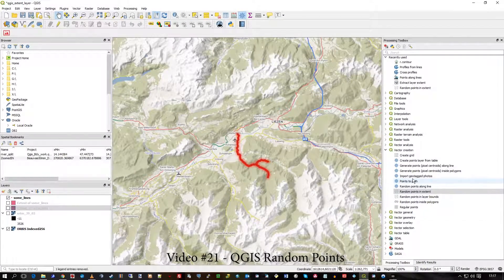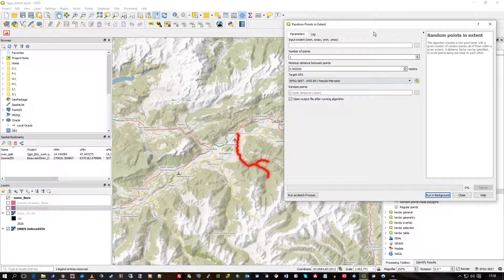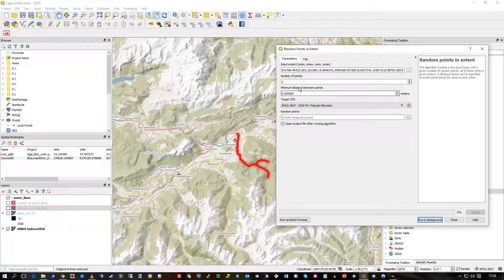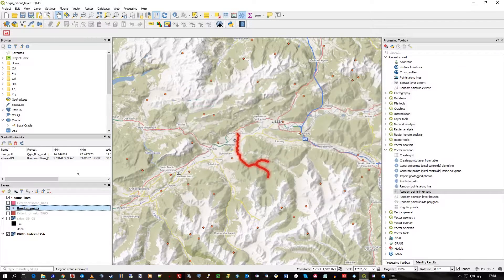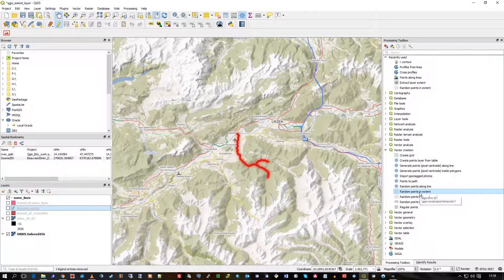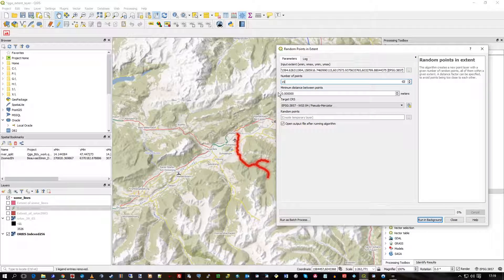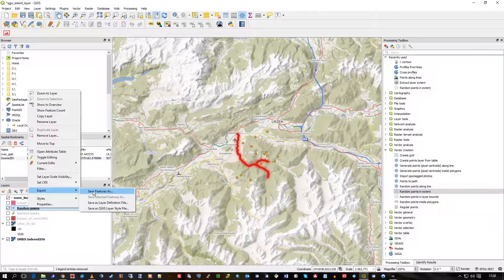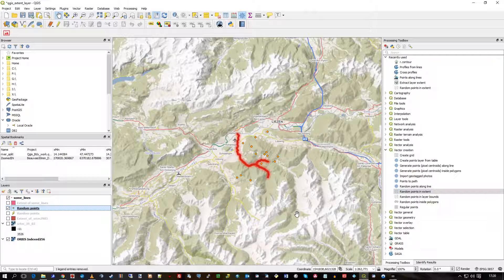QGIS Random Points generation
Video #21
This quick video shows how to fill your map canvas in QGIS with a set number of random points. It also shows how to fill a defined area with random points.  The Random Points tools is just one of the many from the built-in geoprocessing toolbox.